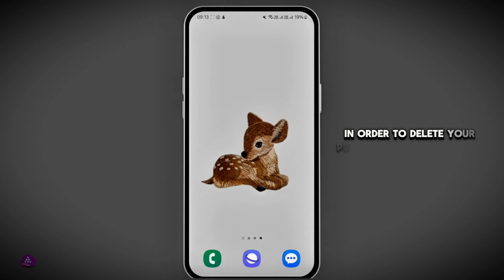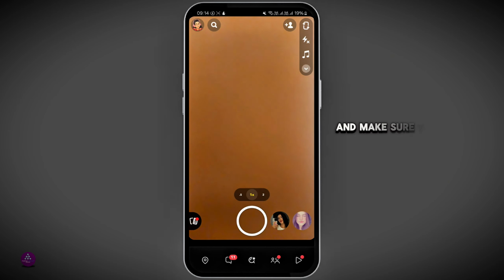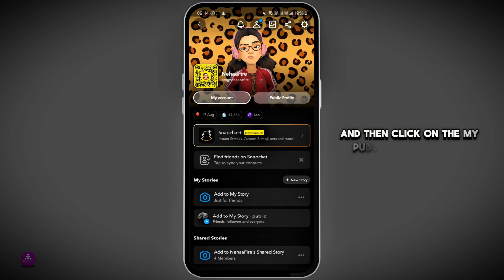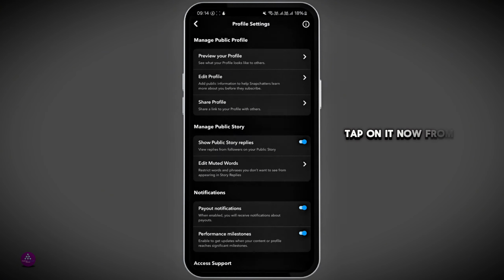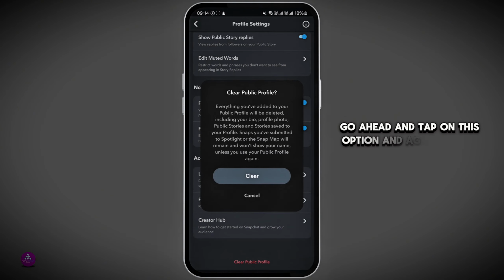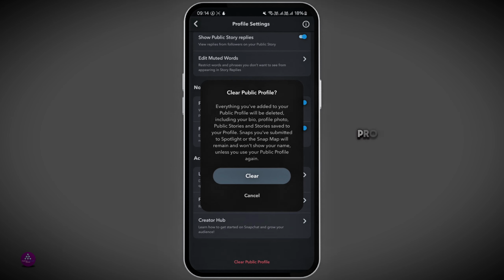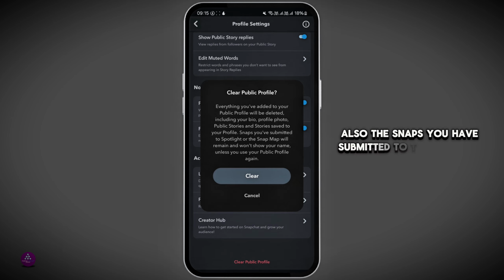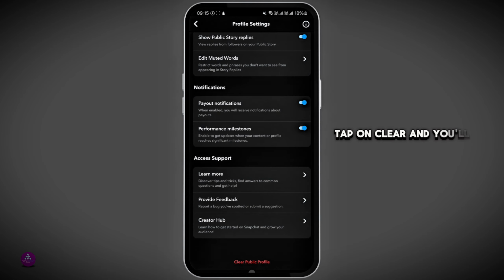How to Delete Public Profile on Snapchat (2025)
Want to delete your public profile on Snapchat? This easy guide will walk you through the steps to remove your public profile from Snapchat in 2025. Learn how to access your settings, navigate to the public profile options, and permanently delete your profile with this simple tutorial.